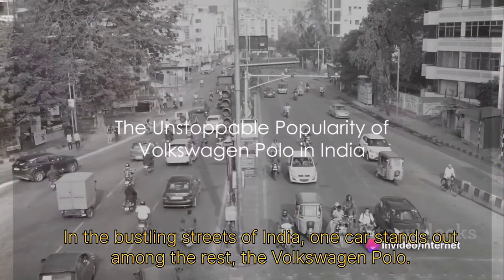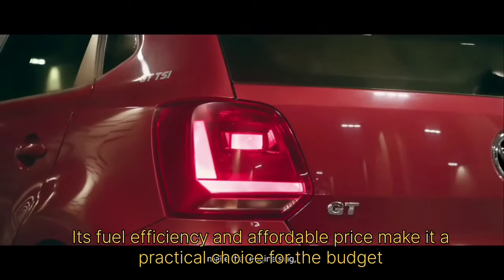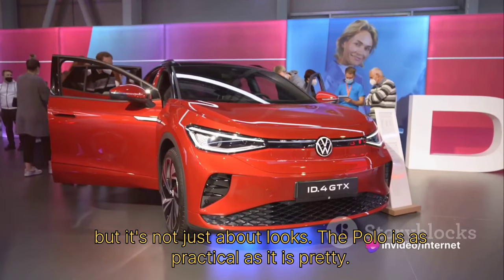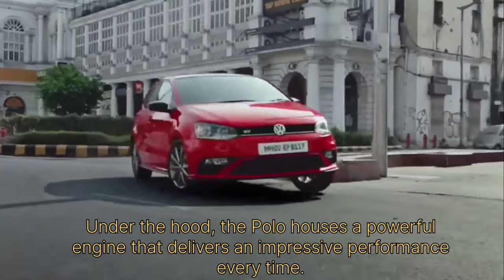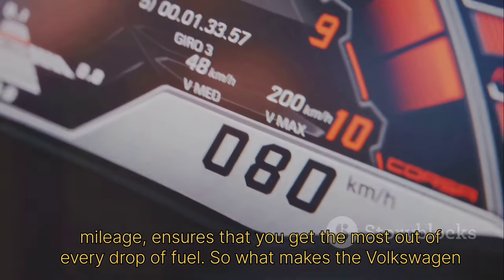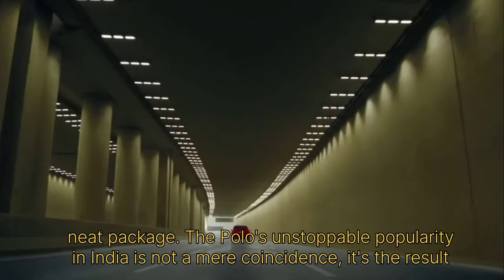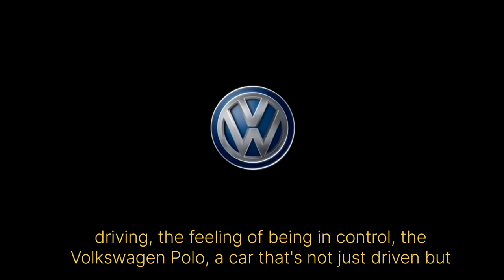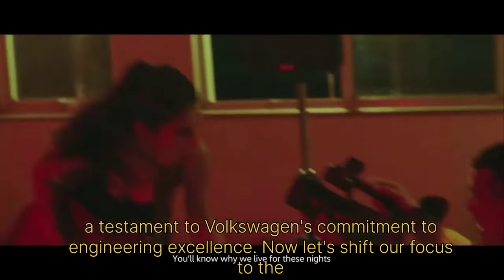"Unveiling the All-New Volkswagen Polo: Revolutionizing Driving in India! 🚗🇮🇳 VWPolo"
new trending t shirts try to checkout.
🚗 Welcome to the ultimate Volkswagen Polo experience! 🚗

Get ready to embark on a thrilling journey with the Volkswagen Polo – the epitome of compact excellence! In this video, we dive deep into the features, performance, and style that make the Polo a true game-changer in the automotive world.

🔥 Key Highlights 🔥
🌟 **Sleek Design:** Explore the sleek and modern design of the Volkswagen Polo that seamlessly combines sophistication and sportiness. From its distinctive front grille to the dynamic lines that flow effortlessly, the Polo is a head-turner on every road.

🚀 **Performance Prowess:** Unleash the power under the hood! Discover the dynamic driving experience and cutting-edge technology that make the Polo a joy to drive. Whether you're navigating city streets or cruising on the highway, the Polo delivers an exhilarating performance.

🌈 **Interior Elegance:** Step inside the Polo's refined interior, where comfort meets style. We'll showcase the premium materials, advanced infotainment system, and intelligent features that create a cozy and connected driving environment.

🔒 **Safety First:** Your safety is our priority. Learn about the advanced safety features integrated into the Polo, providing you with peace of mind on every journey. From adaptive cruise control to state-of-the-art collision prevention systems, the Polo sets new standards in safety.

Explore the Polo's tech-savvy features, including smartphone integration, voice commands, and other smart functionalities that elevate your driving experience.

🤩 **Why Choose the Volkswagen Polo?** 🤩
Discover why the Polo stands out in its class and why it might be the perfect car for you. Whether you're a tech enthusiast, a performance seeker, or someone who values safety and style, the Polo has something to offer for everyone.

Join us on this exciting journey as we unravel the magic of the Volkswagen Polo. 🚀🔧🎥